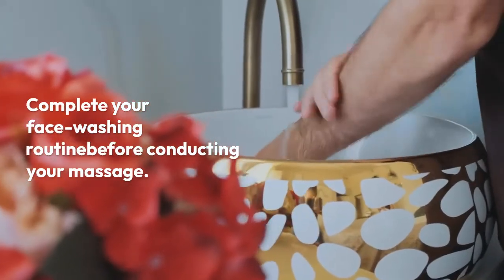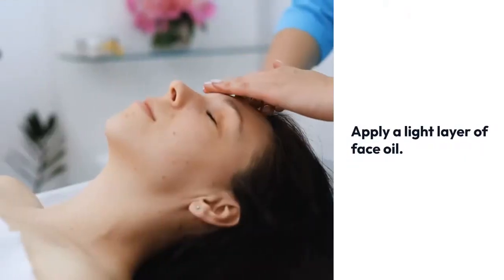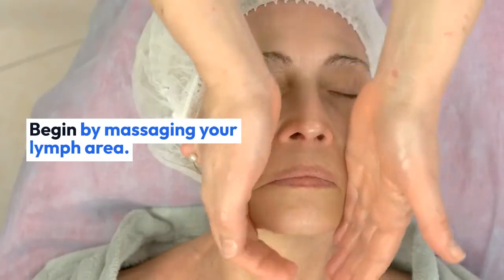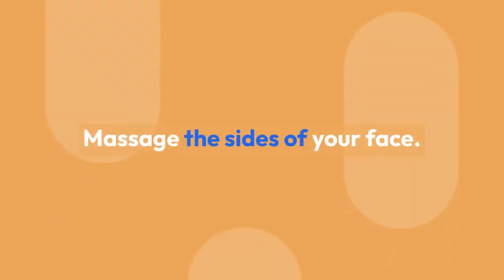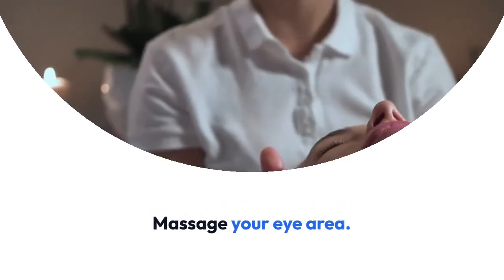Untitled videoHow do facial massage at h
Here is a short, informative demonstration of aromatherapy massage techniques.  This is a tutorial and should not be performed by anyone who is untrained in the subject.  Likewise, only clinically trained aromatherapists should mix oil blends, due to the potency and effects of the oils.  Those who are trained in massage (but not clinically) should use pre-blended oils only.  Always remember to perform a full consultation and make sure there are no ailments present that prevent a massage first; you want it to be beneficial and it should never feel uncomfortable.